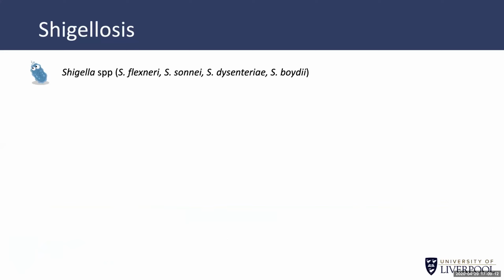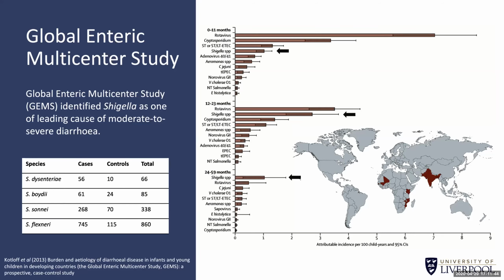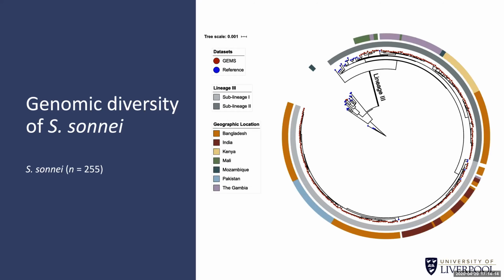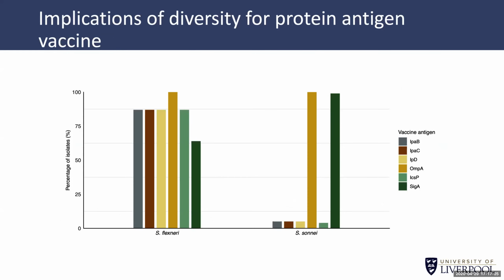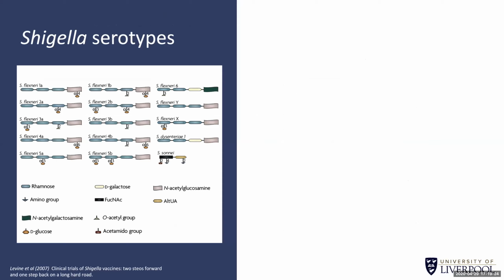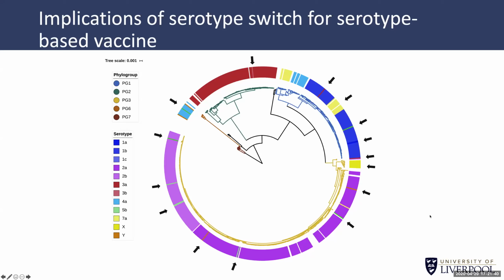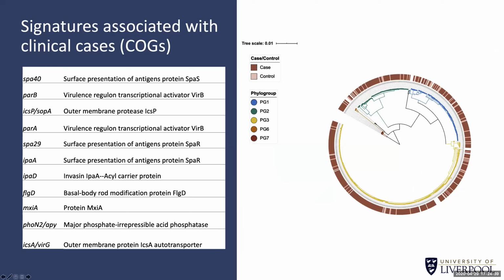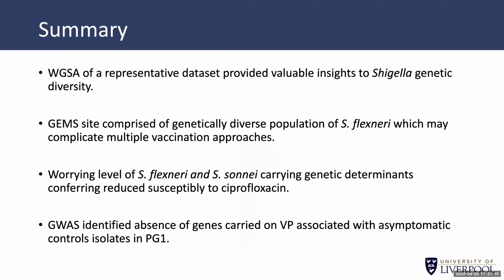Micro Binfie conference - Combating Shigellosis in endemic settings with pathogen genomics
Rebecca Bengtsson (The University of Liverpool)